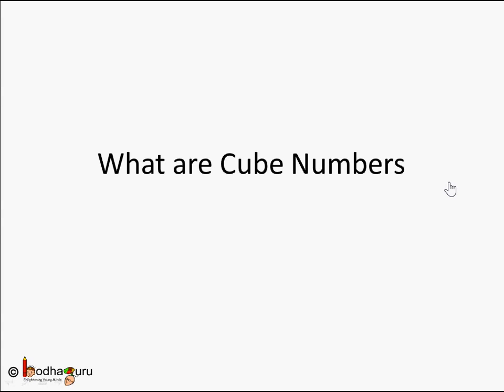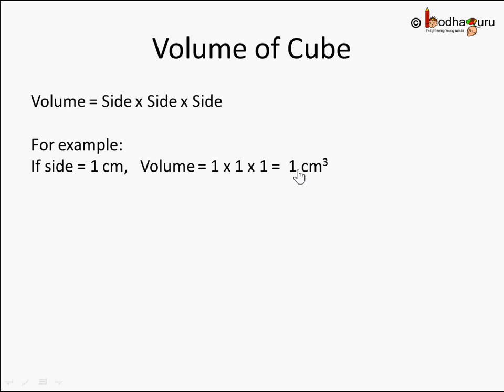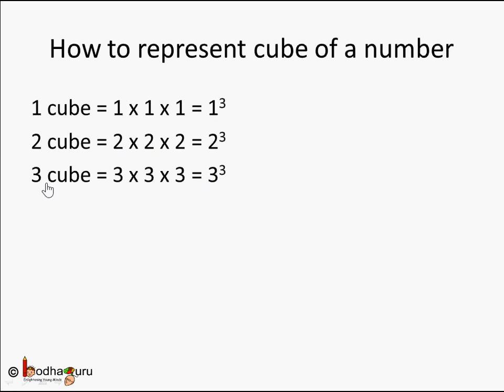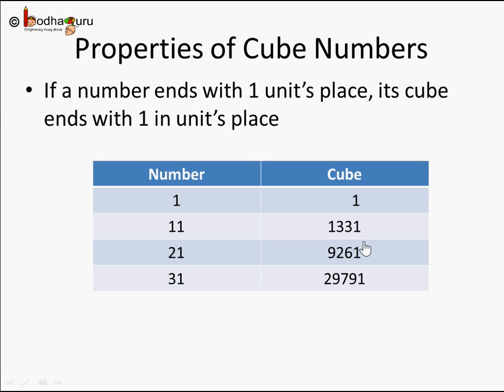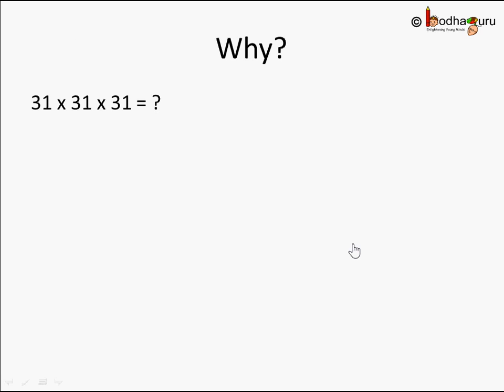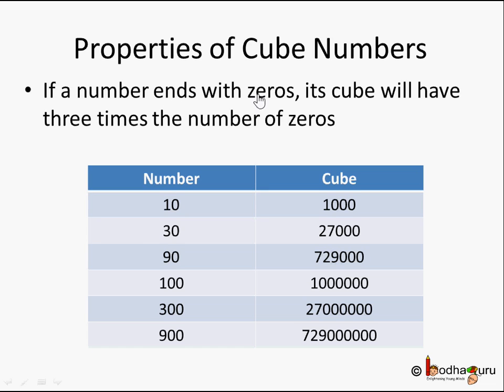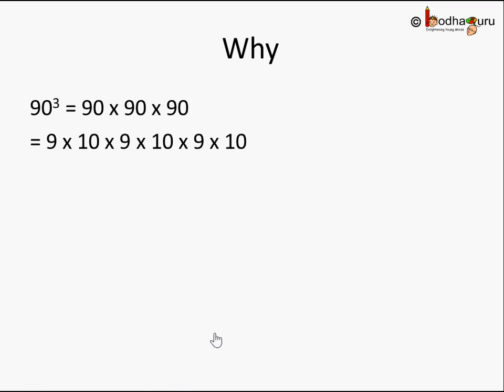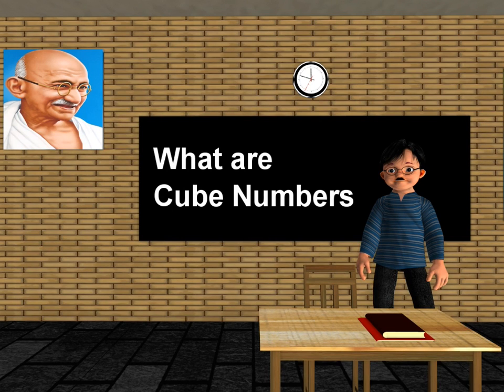Maths - What are cube numbers - Englsh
The video explains what are cube numbers and how to find cube of a number quickly using multiplication.

Team BodhaGuru